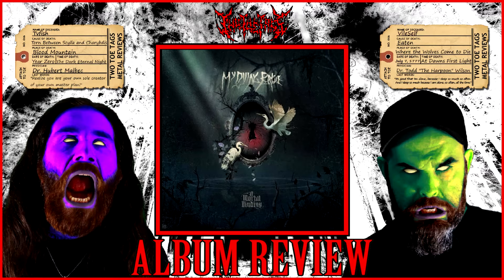🤘My Dying Bride - A Mortal Binding - ALBUM REVIEW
Please see below for information regarding our rating system.

You can find us both on Twitter;

Our Rating System:
We rate albums out of 10. Any album that scores 8 or higher gets a Toe Tag. If an album gets Two Toe Tags then it gets added to the list in the link above. We do not review EP's but we may cover them in our New Release videos should they come up.

In regards to our Reaction videos:
As many of you know YouTube can be an unpredictable and often unfair place when it comes to copyright rules and their enforcement. If our video ends up getting cut due to copyright reasons it will be labeled in the title as a Review rather than a Reaction. The music video portion of the video will be cut out and you will only see our before and after thoughts. Unfortunately this is the best we can do under those circumstances and we would appreciate a Like rating on our videos to help us overcome any negative algorithmic affects.

Background audio for our videos is courtesy of Choirgiant